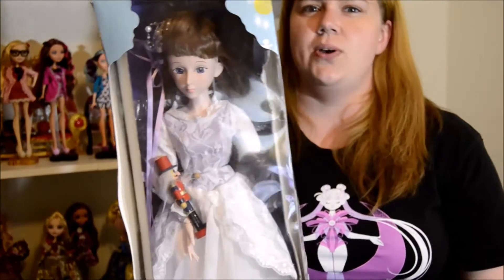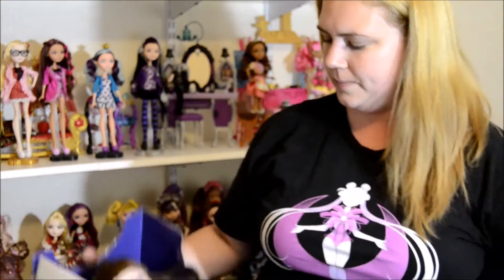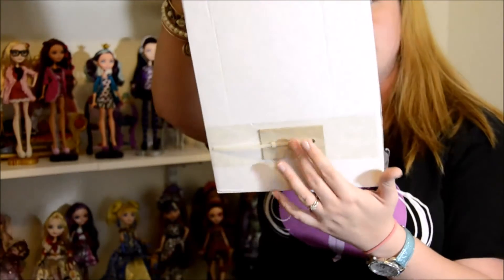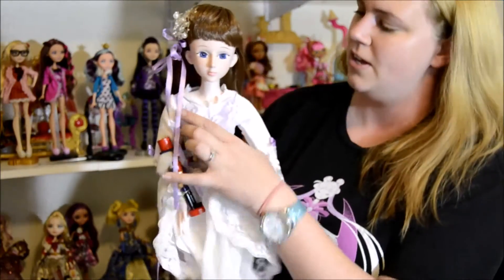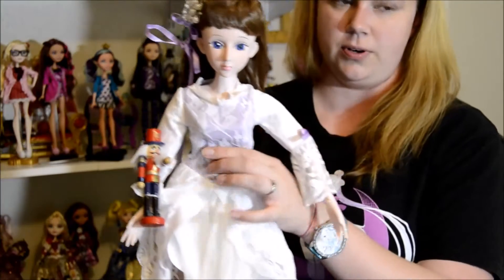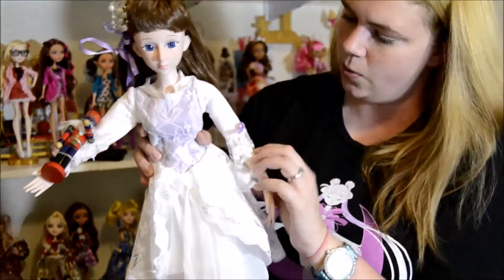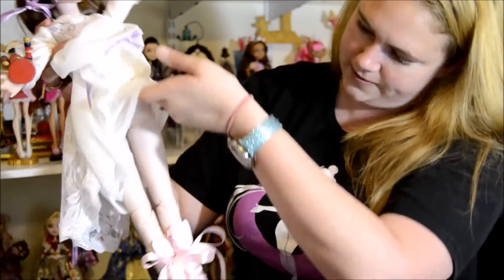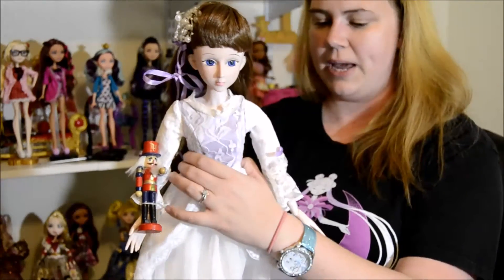Clara Marie - My Ballerina Dolls Deboxing and Review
This is my first deboxing video, so please be nice :)
This is the My Ballerina Dolls Dream Dress Clara Marie. Please go to their website and check her out! She is a MUST HAVE for any doll collector, young doll enthusiast, or lover of all things Ballet or Nutcracker!